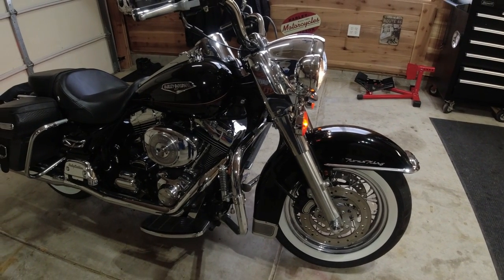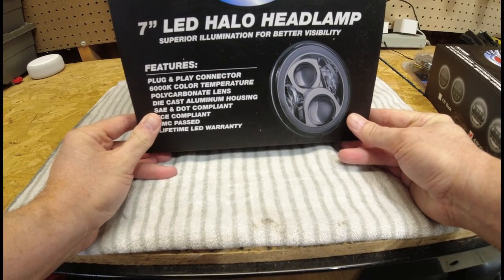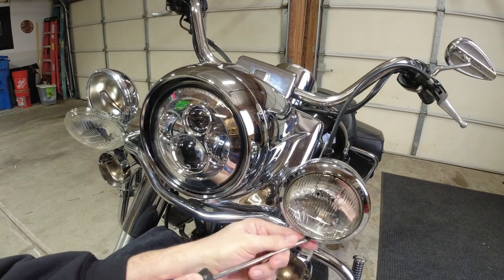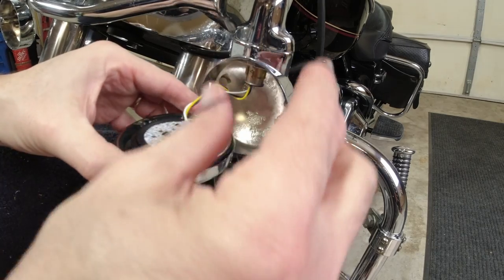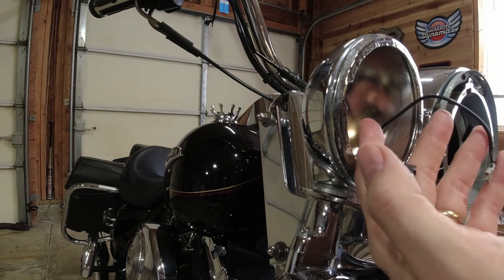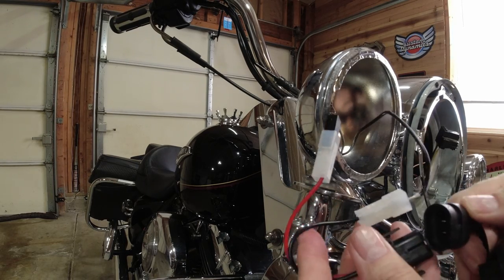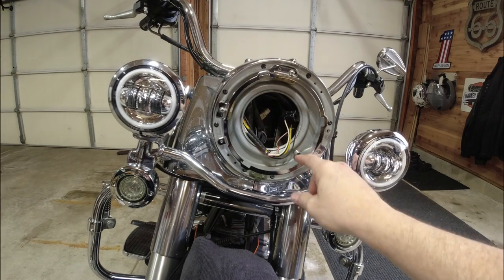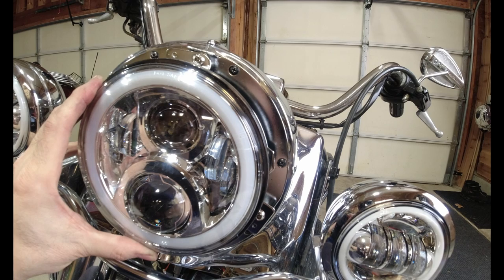Best LED Lights for a Harley Davidson Road King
Custom Dynamics LED lighting is now the entire bike lighting for my Harley Davidson Road King. This install video will Include the Custom Dynamics 7" LED halo headlamp, 4.5" LED passing lamps and Custom Dynamics PROBEAM turn signals. LED lighting is possible on an older motorcycle too and you will also see the full Custom Dynamics review of my Road King Classic that also will include the PROBEAM taillight and rear turn signals.

Rear LED Light Installation Video - How to install Custom Dynamics LED lights on your motorcycle

MOTORCYCLE GEAR I USE
• Mustang Motorcycle Seat
• KlockWerks Sports Flare Windshield Road Glide
• Klockwerks Sports Flare Ultra
• Kuryakyn Foot Pegs
• Gas Cap Keeper
• Cortech Bully Leather Gloves
• Chrome ProBEAM Fillerz with Red Lens
• Custom Dynamics ProBEAM Squareback LED Red Taillight
• Custom Dynamics Magic Strobes Brake and Fillerz
• Custom Dynamics Magic Strobes Tour Pack
• Custom Dynamics Probeam LED Turn Signal Inserts
• Ciro 3D Phone Holder
• Krome Werks 10” Mini Apes
• Vance & Hines Fuelpak FP3
• Vance & Hines Eliminator 400 Slip on Exhaust
• Sena 10c Pro
• Go Pro 7
• Osmo Action Camera

MAIL ACCEPTED AT:
Bo Dean 52

MOTORCYCLES
2021 Harley Davidson Road Glide Limited
2000 Harley Davidson Road King

VIDEO & AUDIO USED
Sena 10c Pro
Go Pro 7
Osmo Action Camera